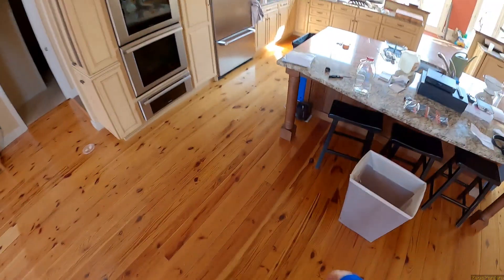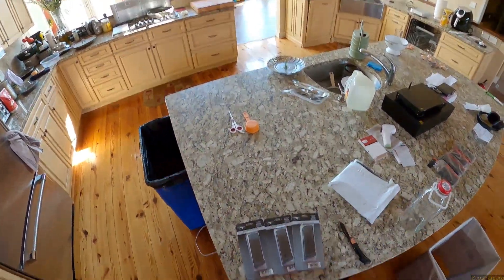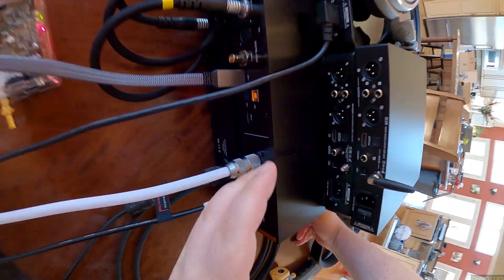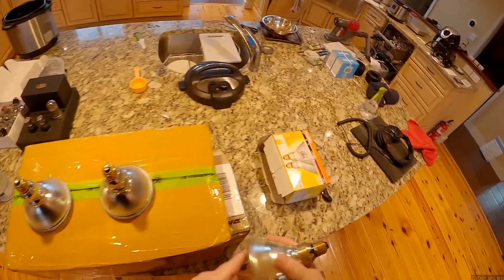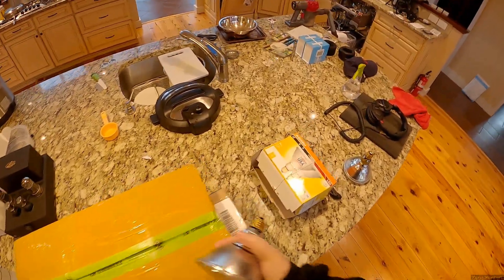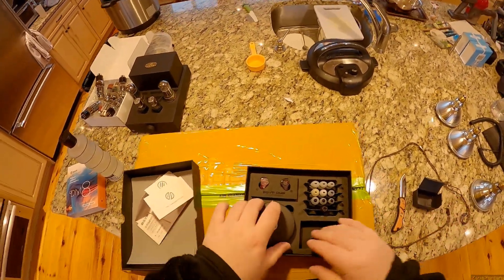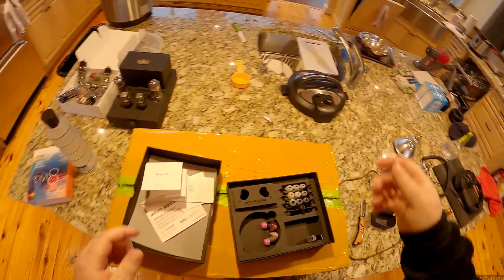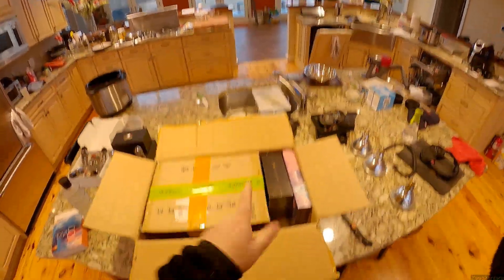Z Unboxing - Loxjie D50 // Shower Bulbs // BGVP DM8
Unboxing Knife